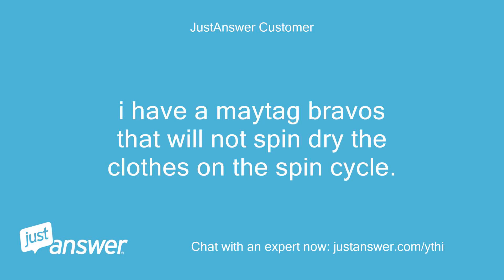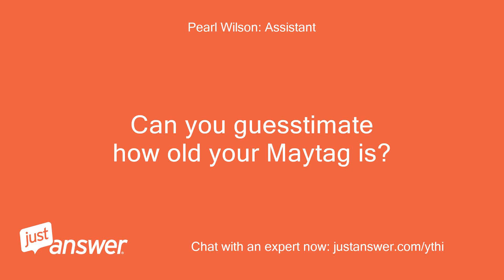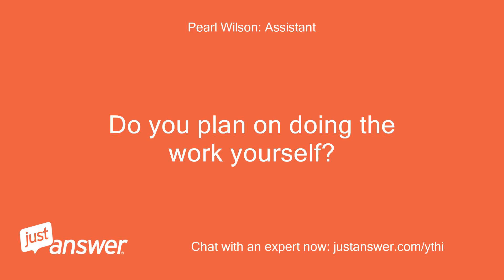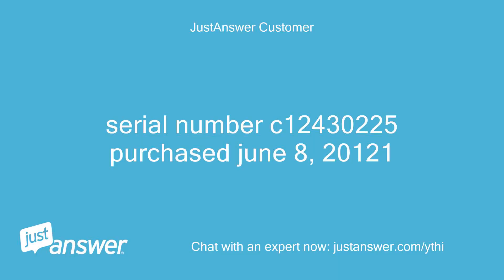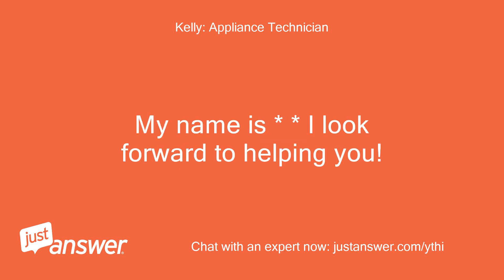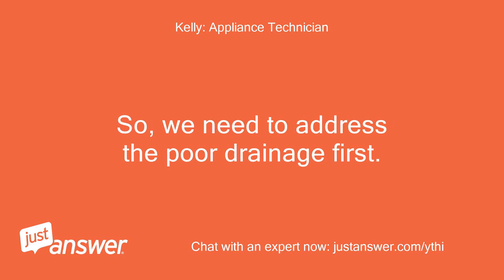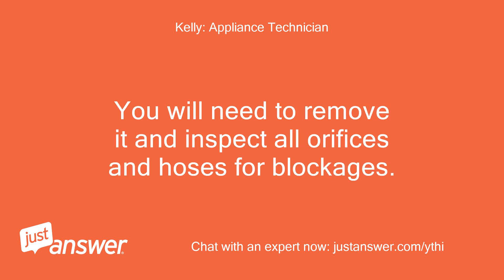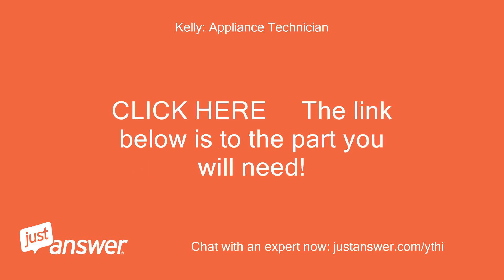I have a maytag bravos that will not spin dry the clothes on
JustAnswer Customer: i have a maytag bravos that will not spin dry the clothes on the spin cycle.
JustAnswer Customer: water is left at the bottom of the tub
Pearl Wilson: Assistant: Can you guesstimate how old your Maytag is?
JustAnswer Customer: maybe seven to eight years old mvwx500xw1
JustAnswer Customer: i hope to
JustAnswer Customer: serial number c12430225 purchased june 8, 20121
Kelly: Appliance Technician: It won't spin if it does not pump all the water out.
Kelly: Appliance Technician: So, we need to address the poor drainage first.
Kelly: Appliance Technician: The video at the link below shows how to access the pump.
Kelly: Appliance Technician: You will need to remove it and inspect all orifices and hoses for blockages.
Kelly: Appliance Technician: If all clear, then the pump is likely faulty and will need to be replaced.
Kelly: Appliance Technician: CLICK HERE     The link below is to the part you will need!
Kelly: Appliance Technician: If you don't, I receive no credit for my work.
Kelly: Appliance Technician: The deposit you placed stays with the site.
Kelly: Appliance Technician: You may post back at anytime with follow up questions.